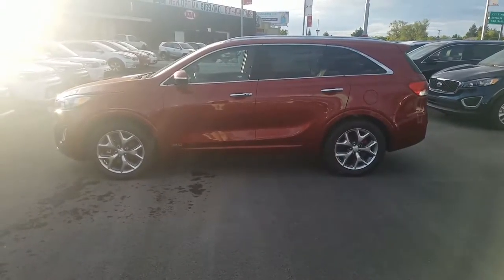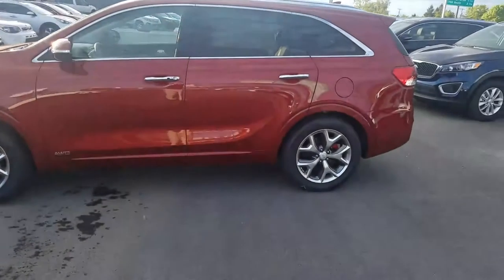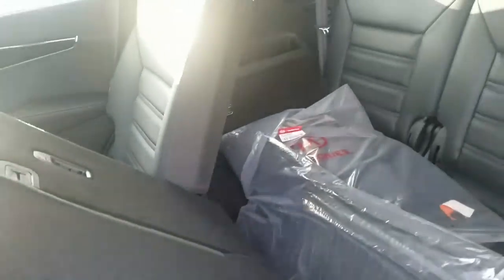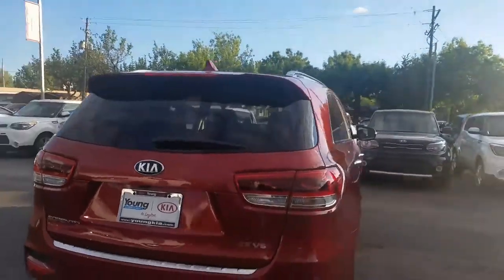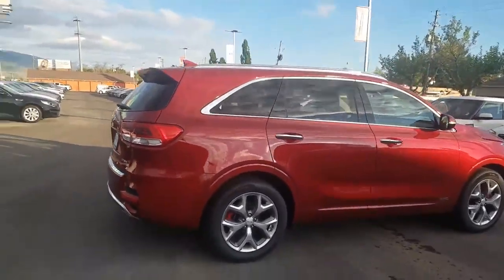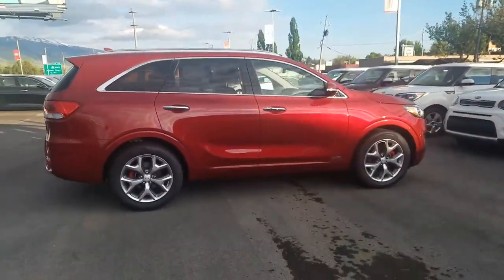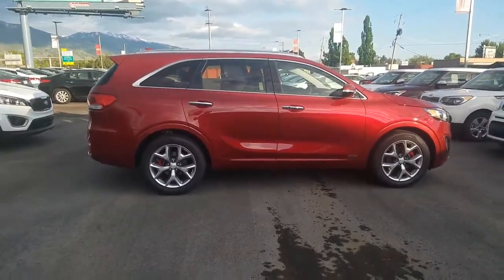VIP Video for Brian from Young Kia in Layton